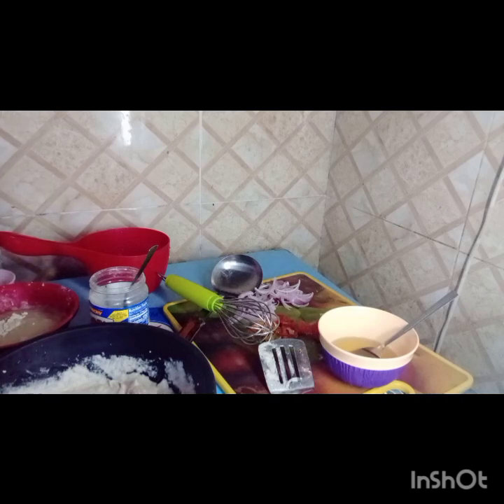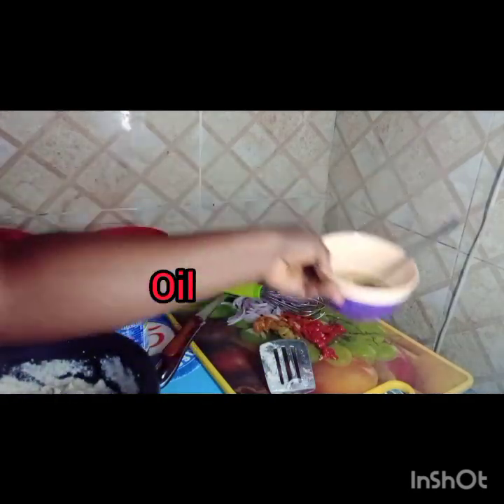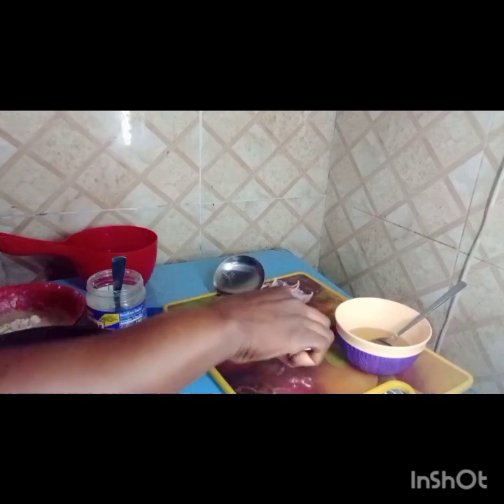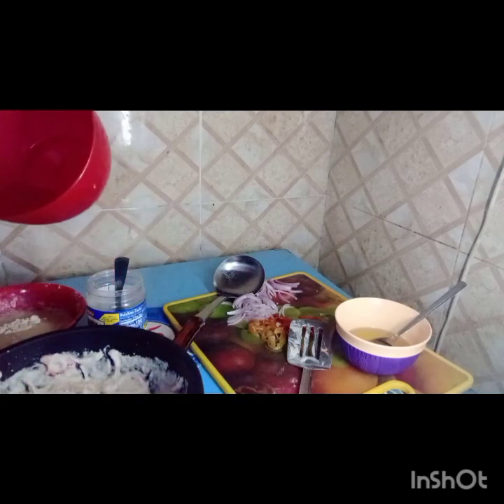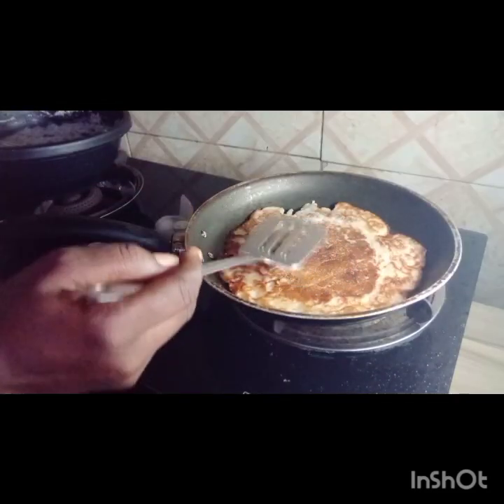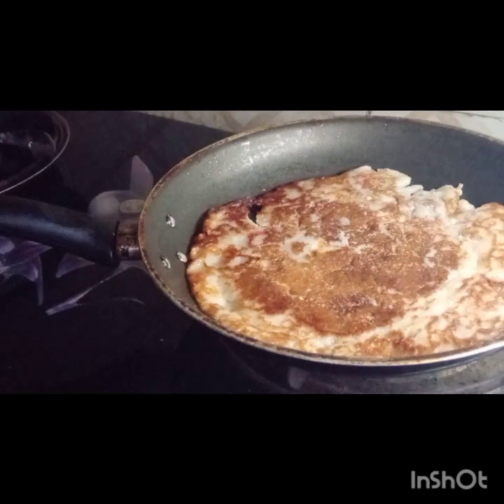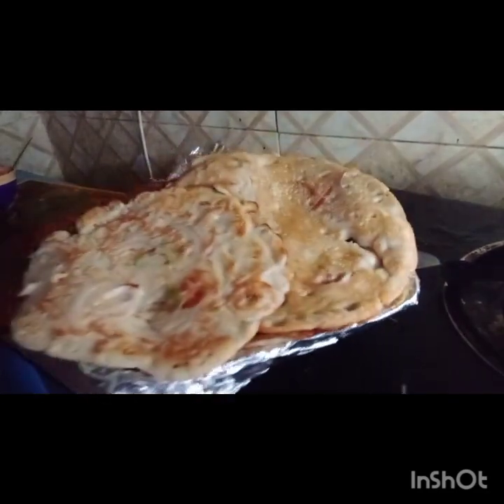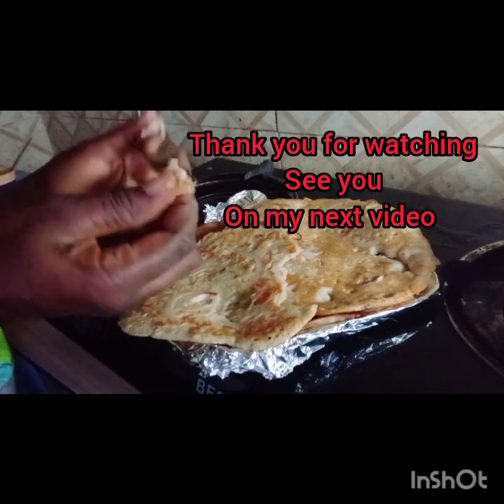See other method of frying Akara ( African Beans Cake)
Make Akara with just a spoon of oil  more fast and delicious .

The best Nigerian Breakfast meal.